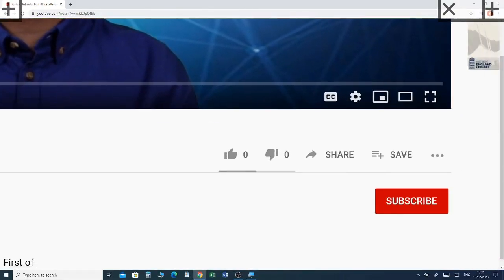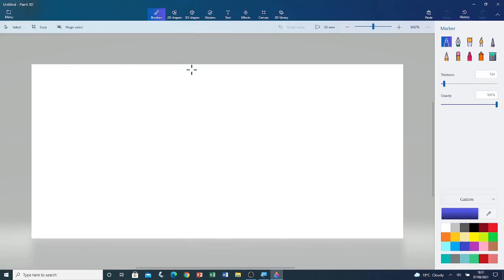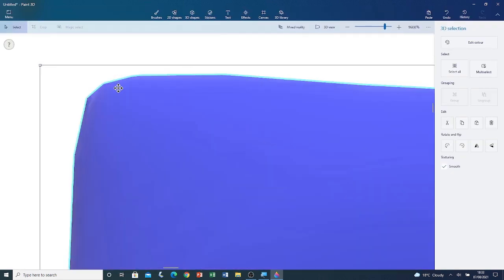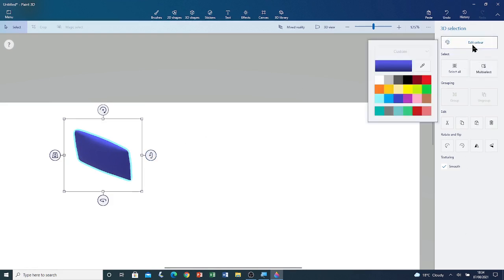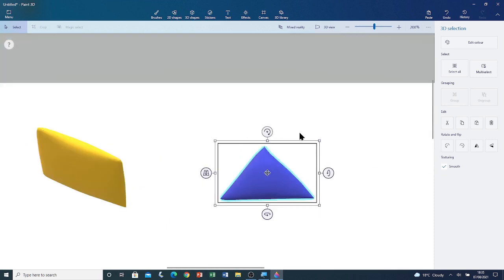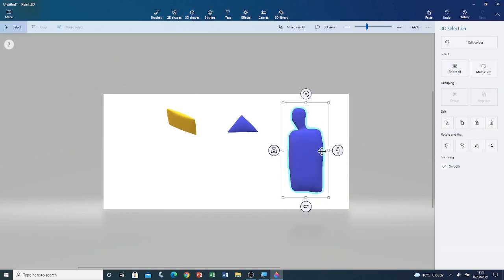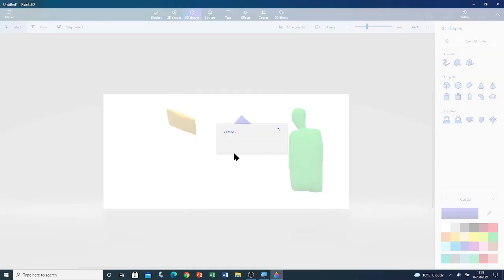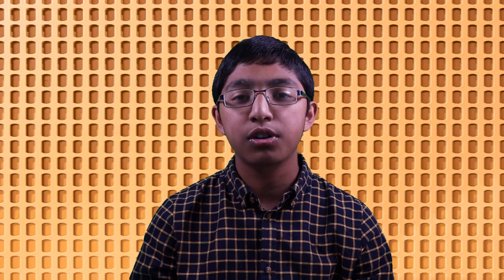Windows Applications - How to Use Soft-Edge Tool in Paint 3D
VIDEO DESCRIPTION
In this video, I will be showing you how to use the soft-edge tool in Paint 3D.
SECTIONS OF THE VIDEO
Introduction to Paint 3D: 00:00 to 00:31
Opening Paint 3D From the Windows Programs List: 00:31 to 00:48
How to Use Soft-Edge Tool: 00:48 to 04:49
Conclusion to the Video: 04:49 to 05:24